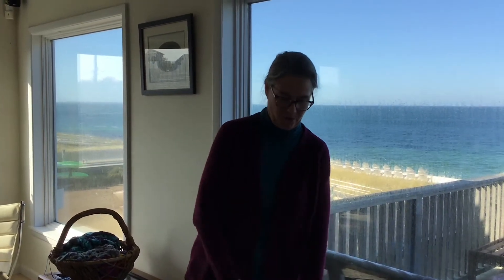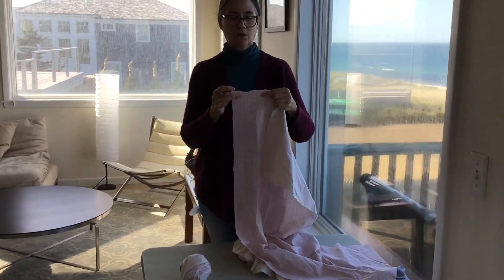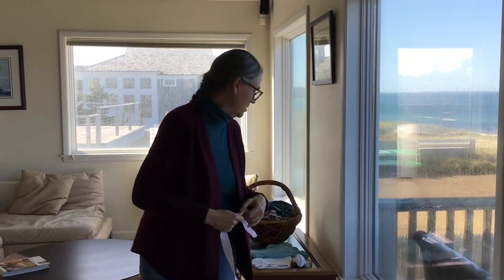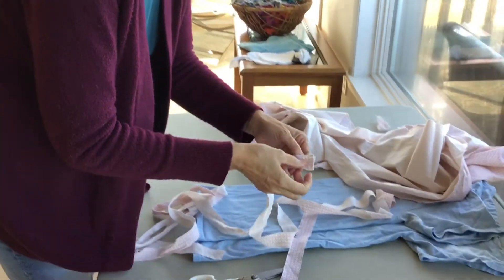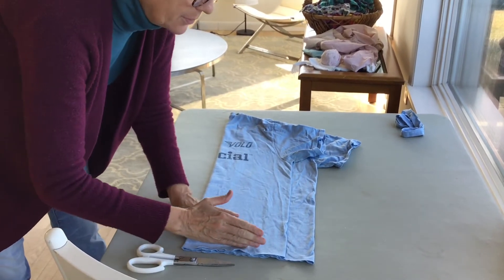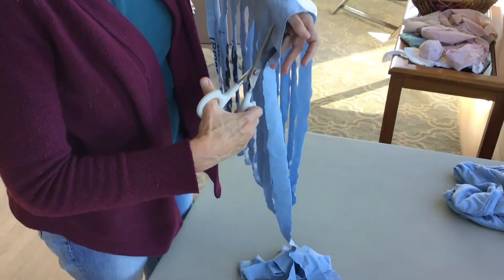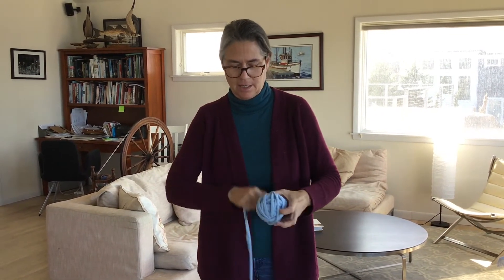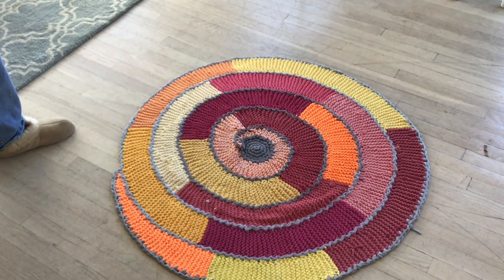Textile Waste: Upcycling Tshirts and Sheets with Pam Peterson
As modern society moves more to "disposable" clothing and fast fashion, there is a significant impact on our environment.  In this video, local Montauk resident, Pam Peterson demonstrates how to make "yarn" from old sheets and t-shirts.  She then shows some examples of projects you can create with your new yarn.

Ways we can reduce textile waste right now:
Buy less
Mend and alter clothing
Upcycle clothing, sheets and towels
Clothing swap with friends